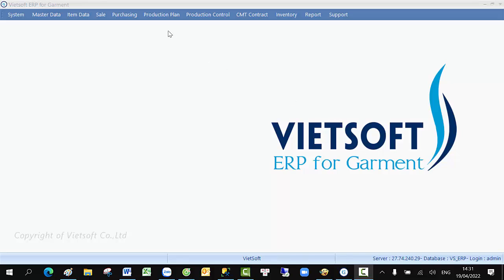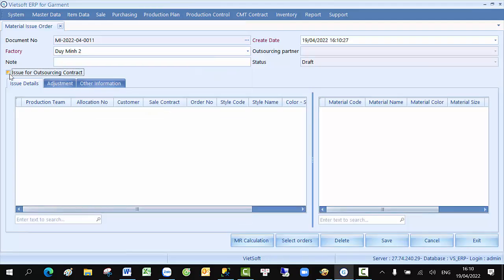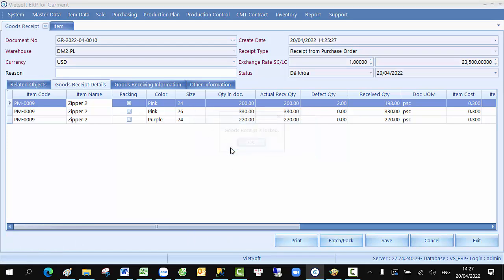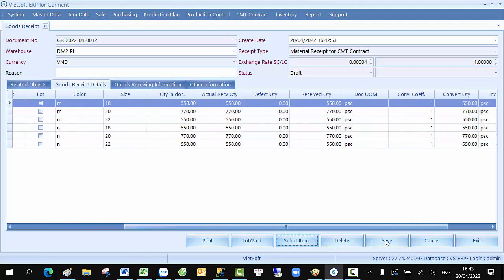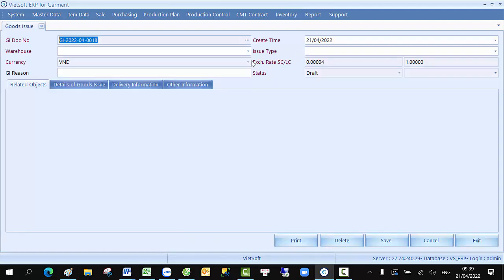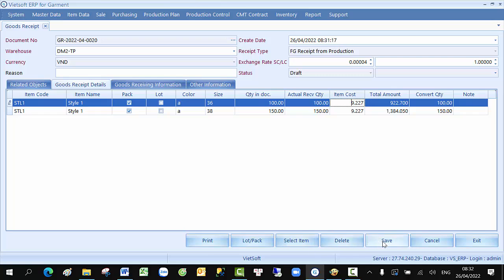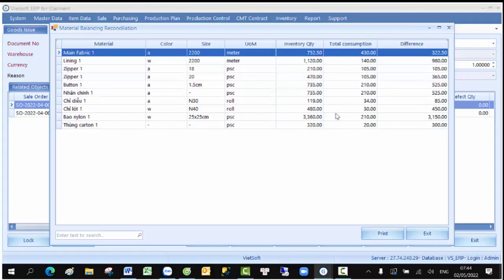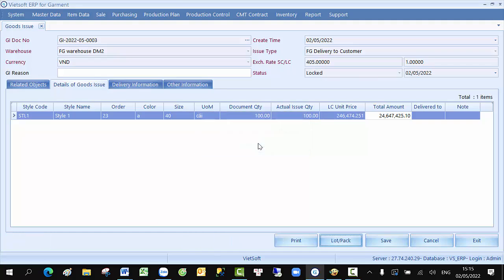07 Inventory Management Part 1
Vietsoft ERP for Garment Introduction

Công ty TNHH Phần mềm Nam Việt (Vietsoft)

    Hotline & Zalo tư vấn: 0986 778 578